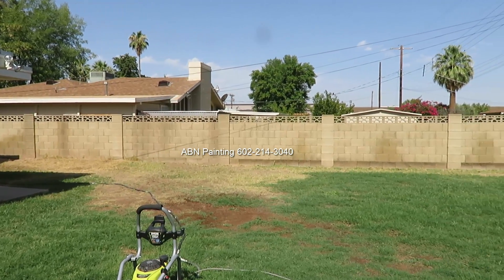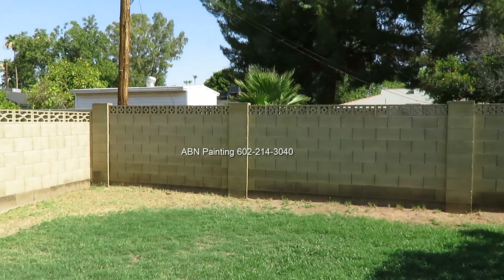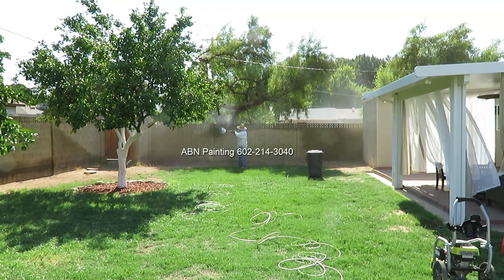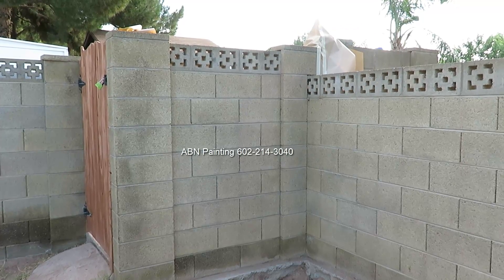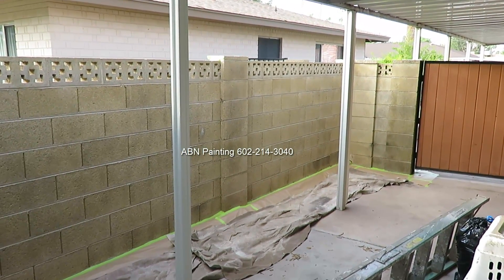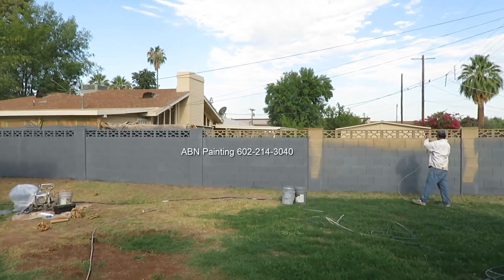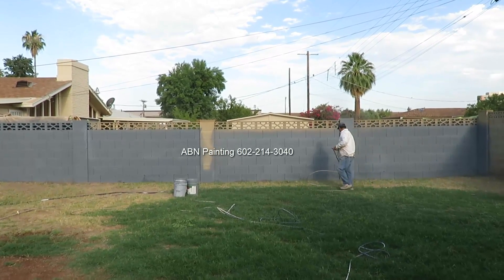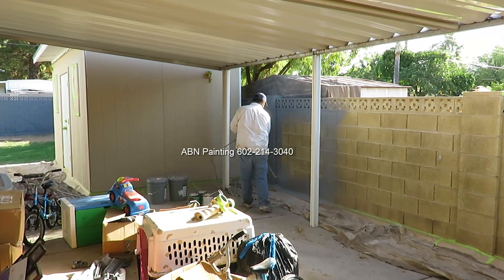Painting exterior cinder block wall.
Exterior block wall painting. Painting of a cinder block wall that goes around the back of the house. Preparation work and painting.